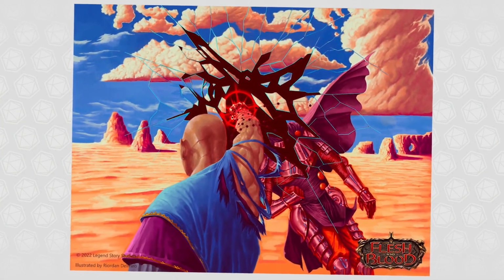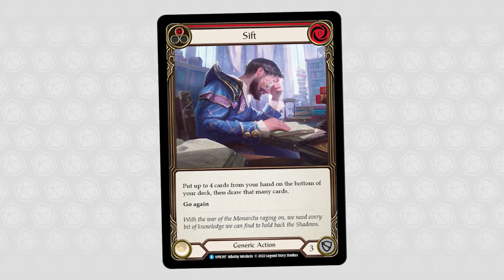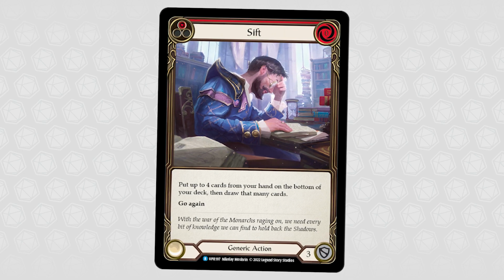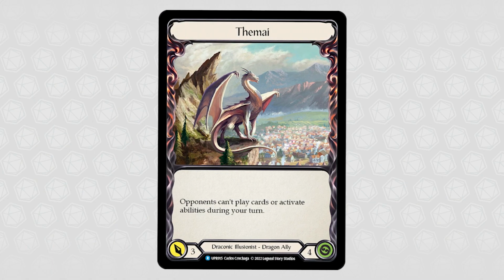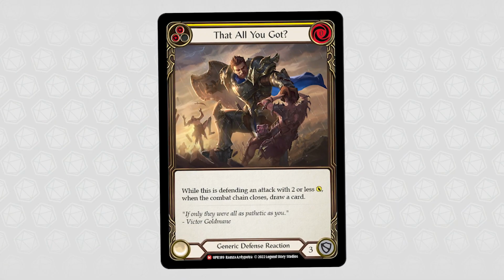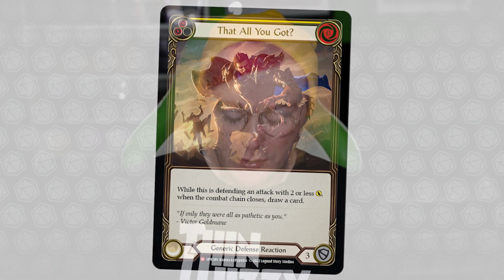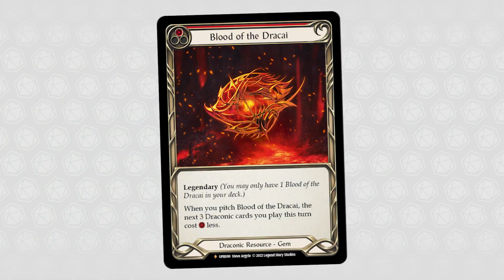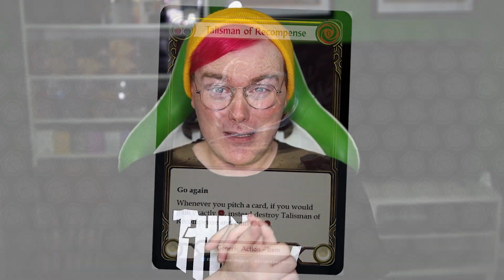Top 5 Uprising Cards! // Flesh & Blood TCG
Flesh and Blood Uprising has been out for a few weeks now and so its time to look at my Top 5 Uprising Cards in Fab TCG. Everyone has a different opinion on what they think the best uprising cards are, and today I'm here to give my take on what the most overpowered Uprising cards are.

This top 5 list looks at cards from the latest flesh and blood set, Uprising and focuses on cards of any rarity from common to Uprising fabled.

What you have seen here today is part of a flesh and blood series on YouTube where I show off some interesting ideas for various heroes in fab tcg. If you enjoyed this then be sure to check out more. The style is similar to DMArmada and Red Zone Rogue in parts. A large influence on this series has come from Tolarian Community College and Arsenal Pass.